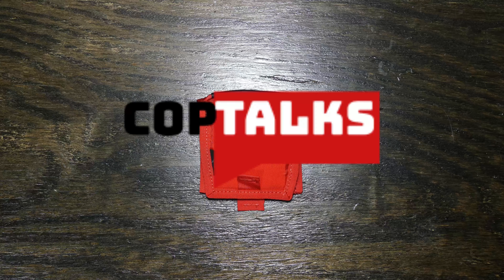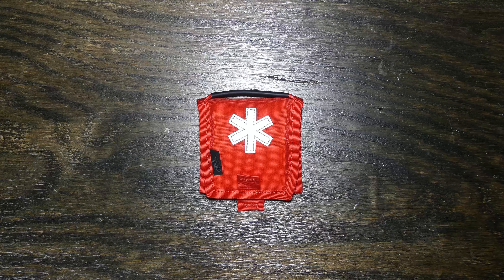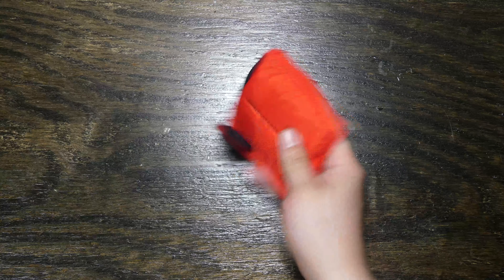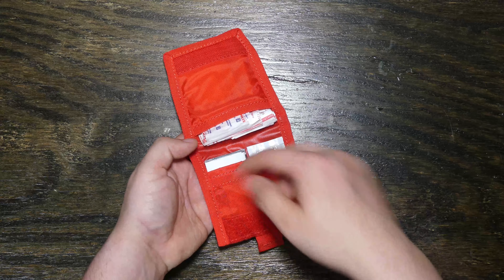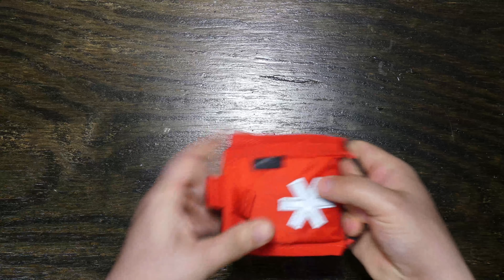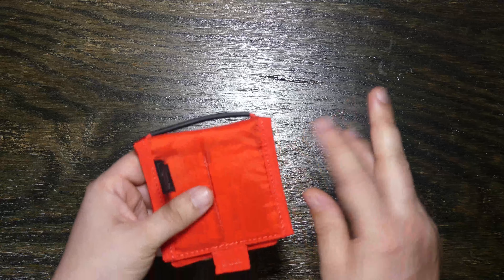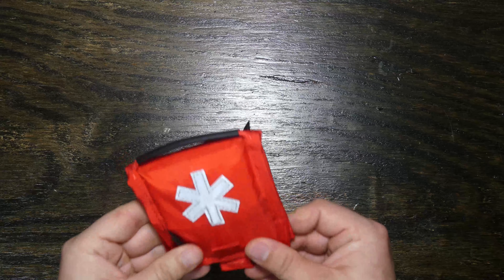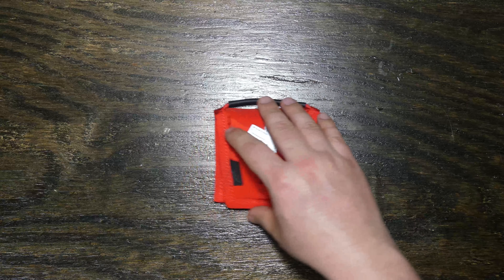Helikon Tex Micro Med Kit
I think Helikon-Tex makes some awesome gear, and this little pocket first aid kit is no exception. The Helikon-Tex Medical Line, Micro Med Kit was just what I needed for a small booboo kit without being bulky and over priced. I definitely think it's worth it.

100% Nylon
Made in USA or Imported
Folding wallet-style
Reflective paramedic cross
Durable rubber-covered handle
Two pockets for bare medical essentials

Coptalks Merch!

Or